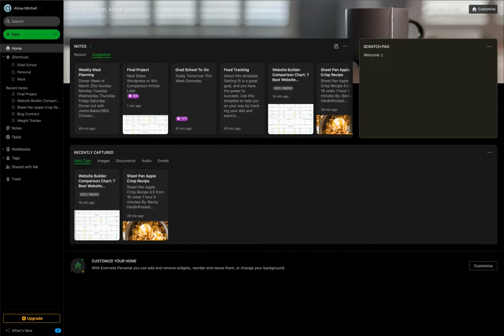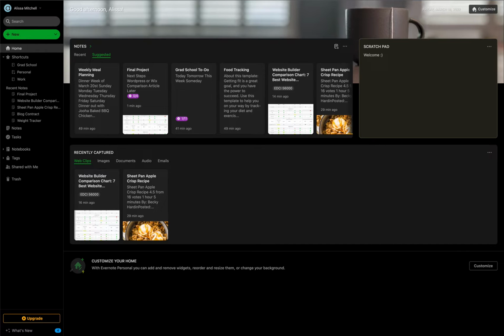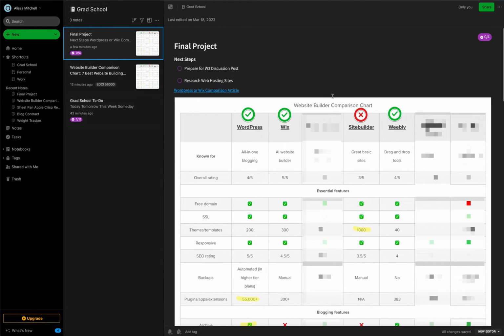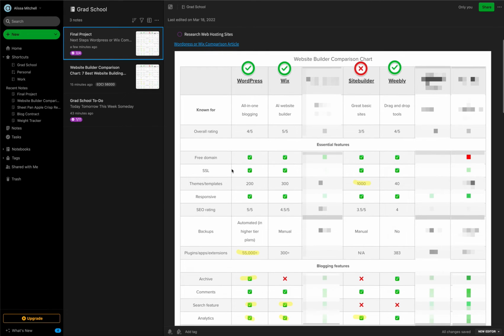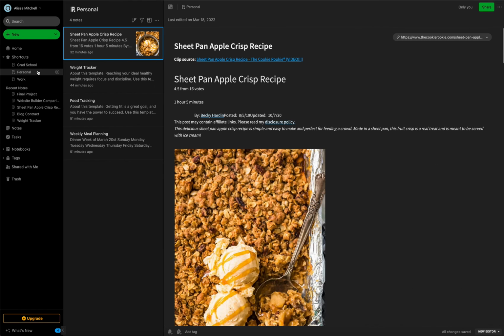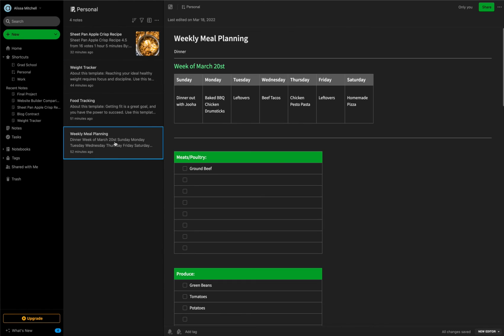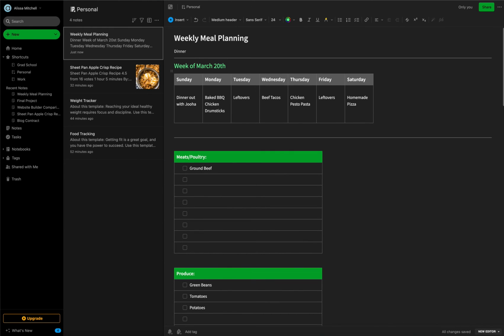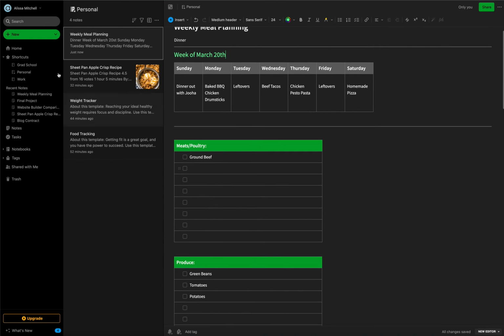Guide to Evernote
A brief overview of Evernote.